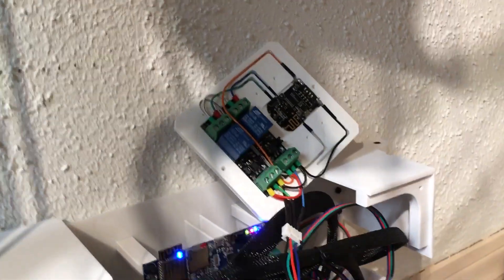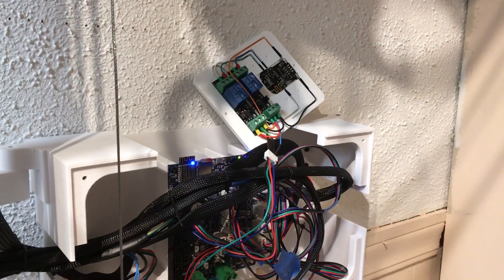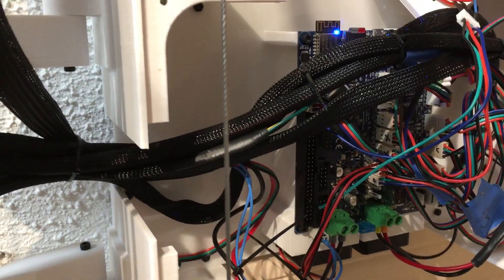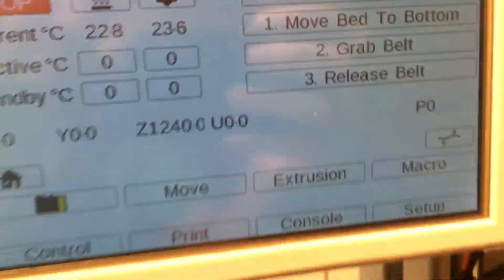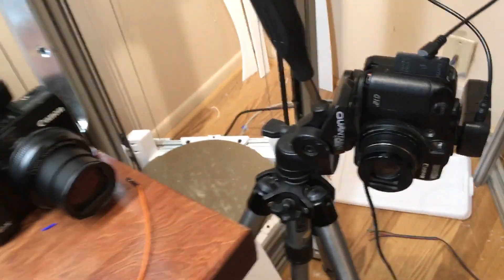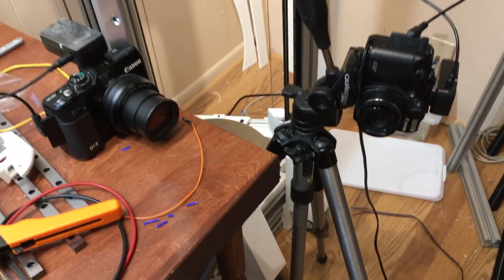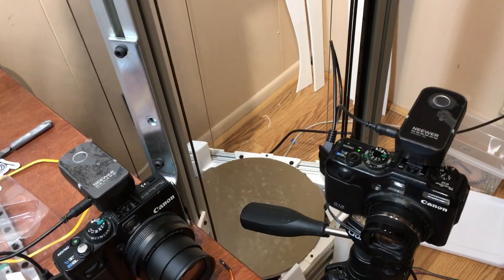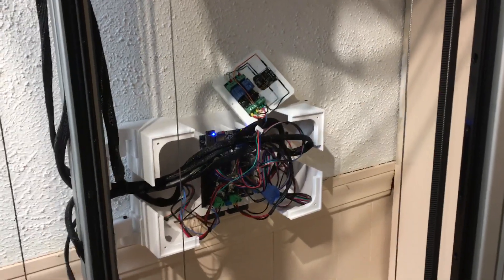Camera remote (multiple cameras) for duet wifi time lapse video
I really miss octolapse on my Duet operated printer so I came up with this. First test of the remote that can operate multiple Canon Powershot cameras (in this case G1X and G12).

remote button operation has been replaced with 2 3V relays (half shutter/take picture). Both relays and remote operated with end stop power output.

Half shutter/full picture operate with i/o pins on the expansion slot.

Next step; insert code into gcode file to take images at each layer change.